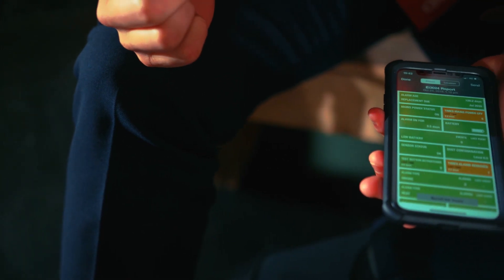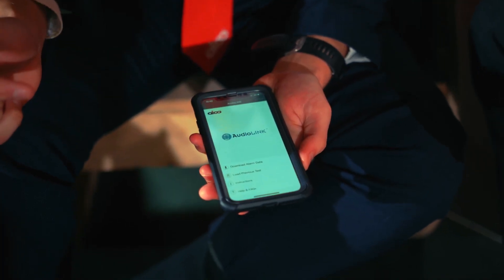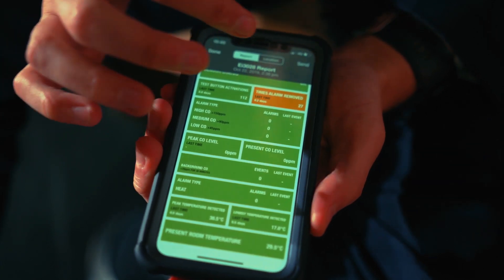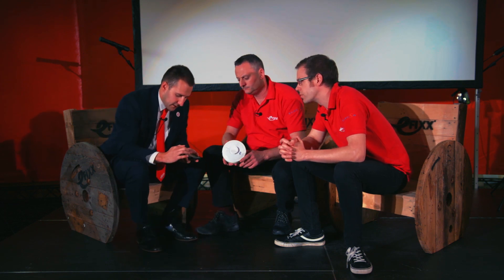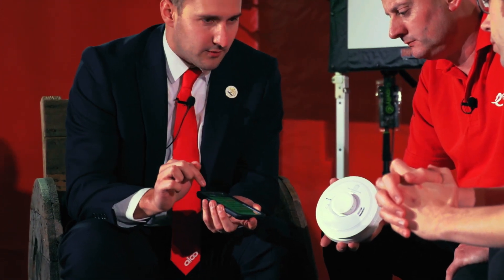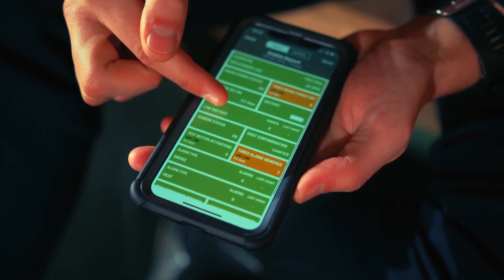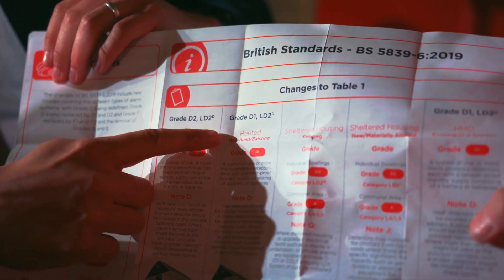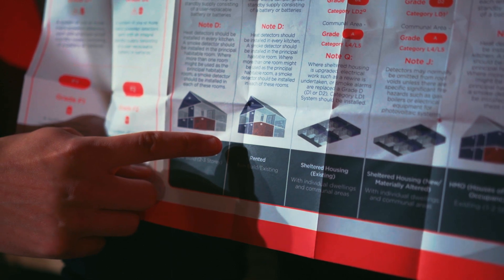Are these the best smoke detectors to aid compliance with BS5389 part 6?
The Aico 3000 series is one of the best smoke detectors an electrician can fit to help landlords ensure compliance with BS5389 part 6 2019.

Alex Parker takes us through the clever AudioLink technology, which is a clever way to extract status and history reports from smoke and carbon monoxide alarms. The Audiolink technology works by transmitting an audible signal which contains the essential performance data from the alarm. A combination of an audible QR code and Shazam for smoke alarms.

We believe this unique technology makes the 3000 series perhaps the best smoke detector on the market.

Aico 3000 Series  Smoke Alarms with AudioLink data extraction technology
Mains Powered Alarms
Ei3028, Ei3024, Ei3018, Ei3016, Ei3014

Battery Powered Alarms
Ei208 Ei208W Ei208DW Ei208WRF Ei208DWRF

Video Features

Alex Parker - Area sales manager - Aico